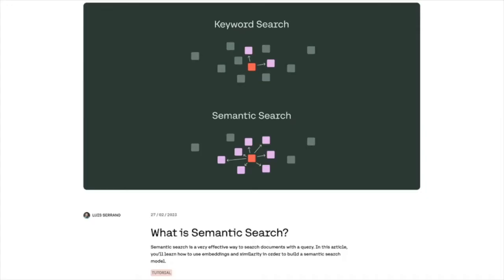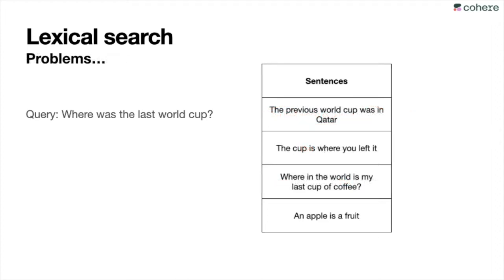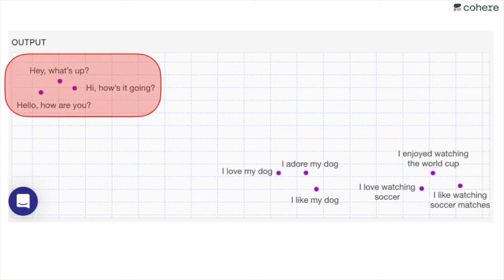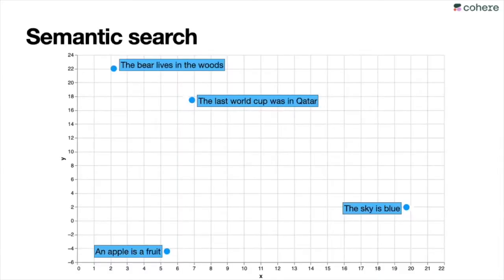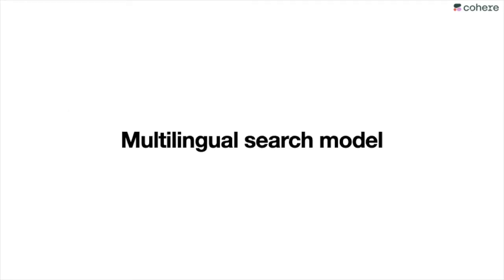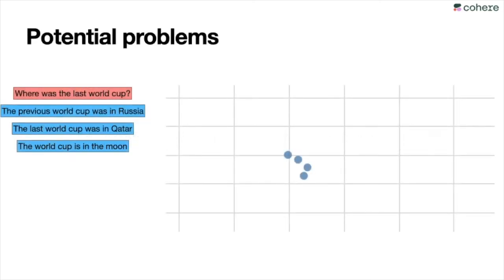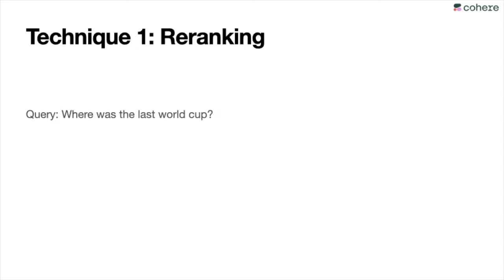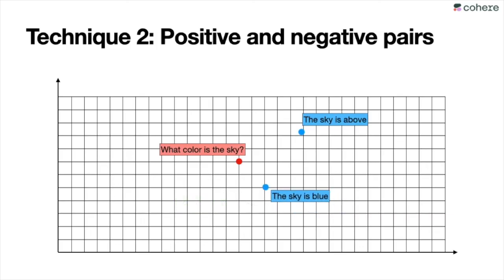What is Semantic Search?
This video is part of LLM University

Semantic search is a very effective way to search documents with a query. In this article, you’ll learn how to use embeddings and similarity in order to build a semantic search model.

Bio:
Luis Serrano is the lead of developer relations at Co:here. Previously he has been a research scientist and an educator in machine learning and quantum computing. Luis did his PhD in mathematics at the University of Michigan, before embarking to Silicon Valley to work at several companies like Google and Apple. Luis is the author of the Amazon best-seller "Grokking Machine Learning", where he explains machine learning in a clear and concise way, and he is the creator of the educational YouTube channel "Serrano.Academy", with over 100K subscribers and 5M views.